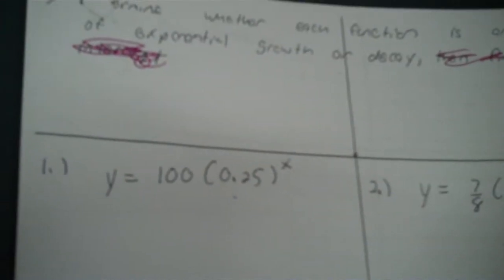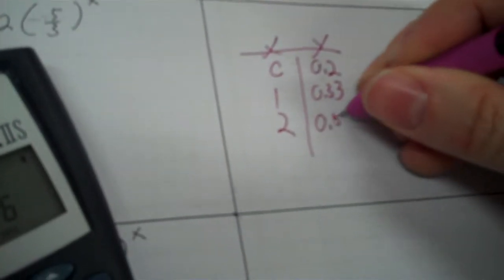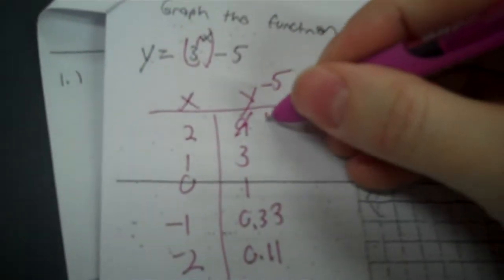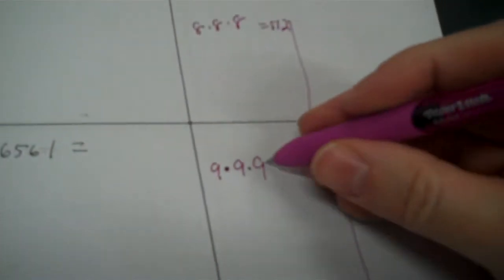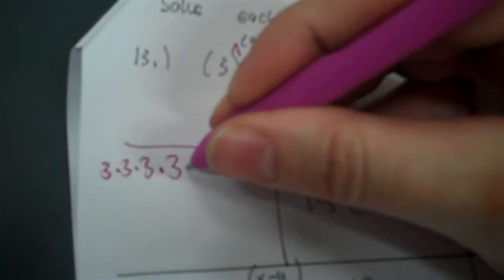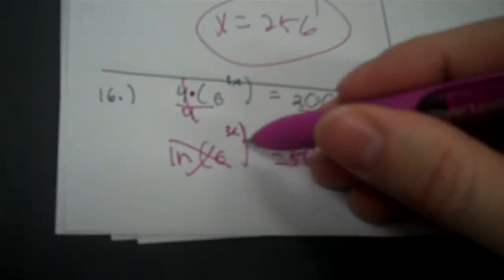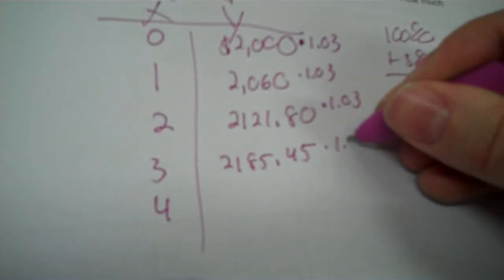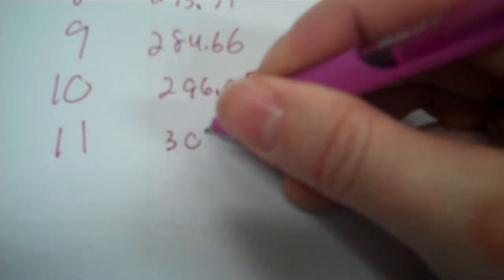2 Algebra 2 3 16